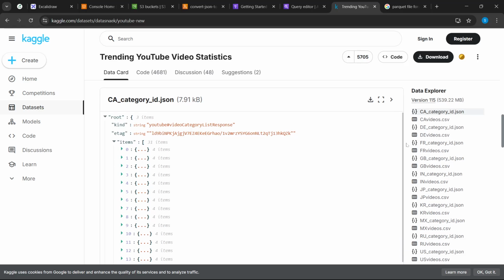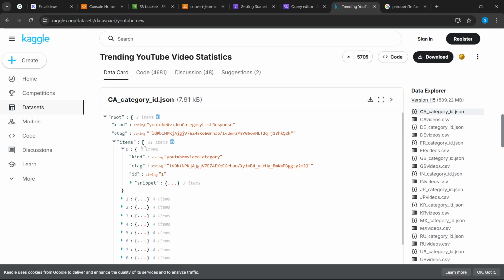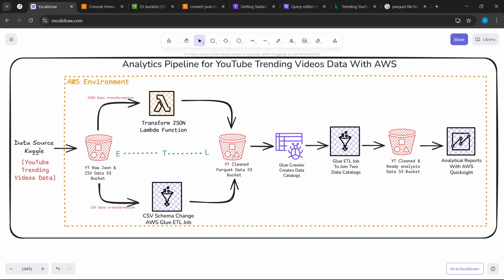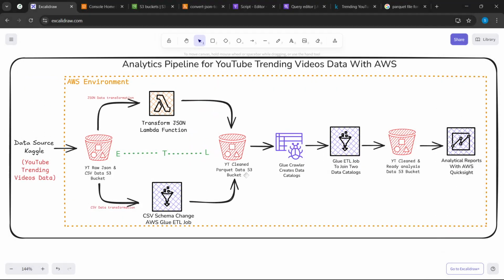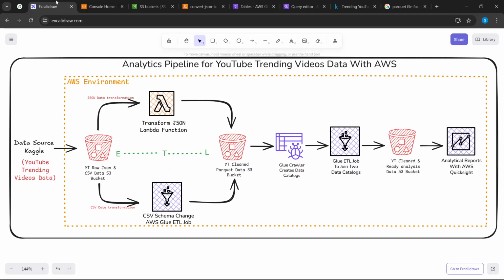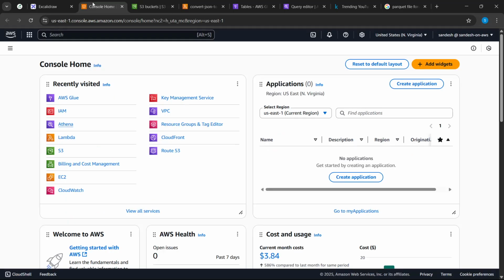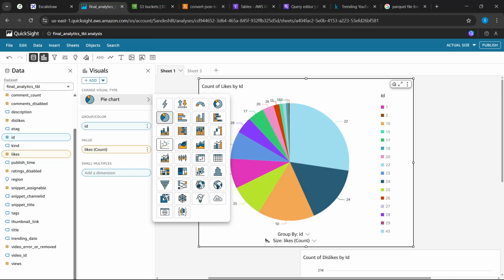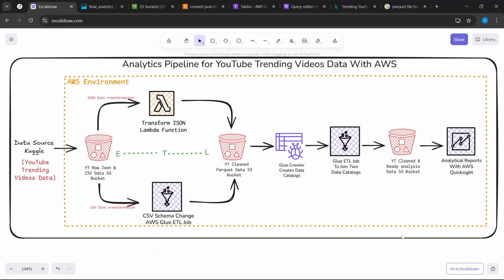Analytics Pipeline for YouTube Trending Videos Data With AWS - Data Engineering Project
Implemented a serverless end-to-end data engineering pipeline to process and analyze trending YouTube video data. Dataset is taken from Kaggle. Leveraging AWS services such as S3, Lambda, Glue, Athena, and Glue Catalog transformed datasets via Glue Crawlers, tables with Athena SQL joins, and orchestrated a final analytics table using Glue Studio. Created actionable insights through AWS QuickSight dashboards visualizing video performance trends, regional engagement, and content category analytics.